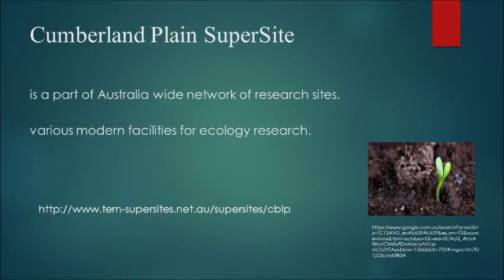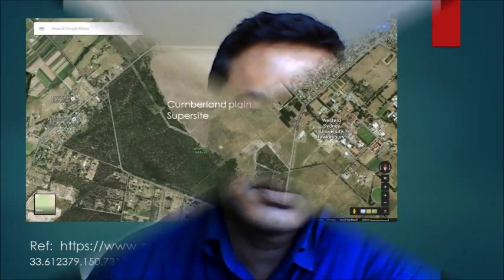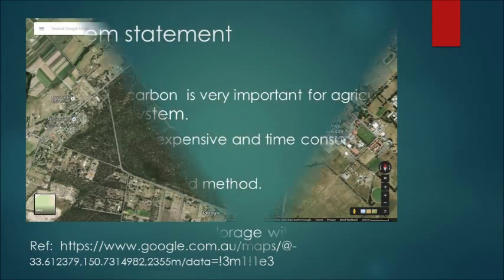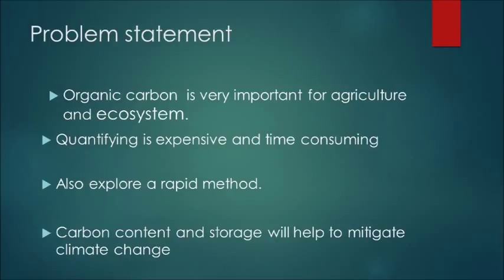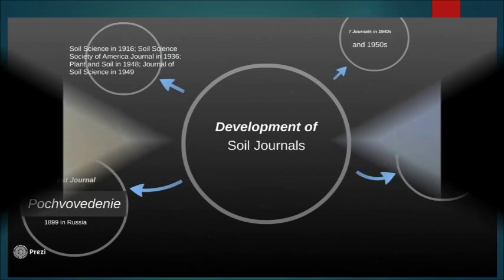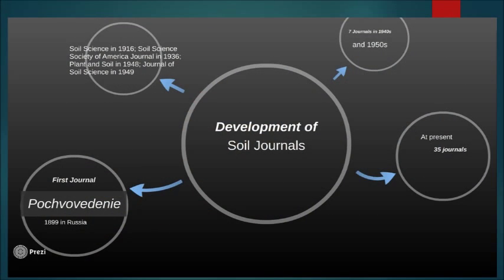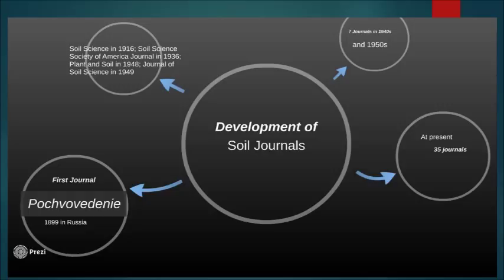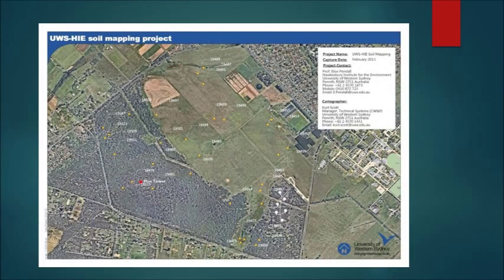Mahmud Rahman V4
On-line presentation by Mahmud for RESEARCH LITERACIES ,800167, Master of Research, Western Sydney University.